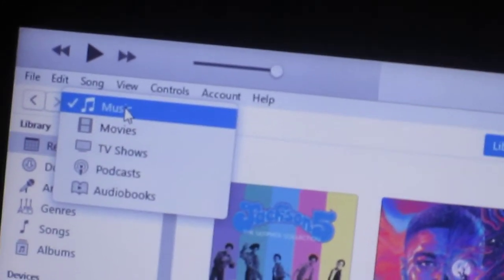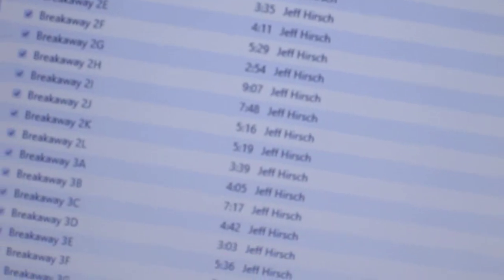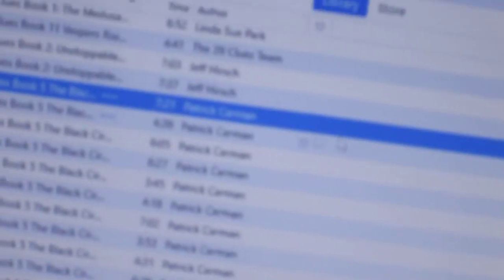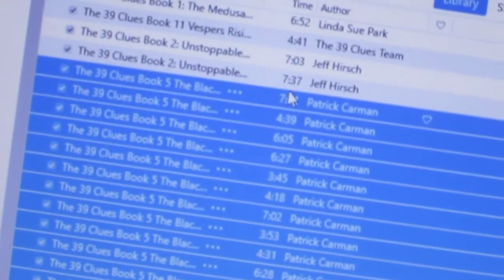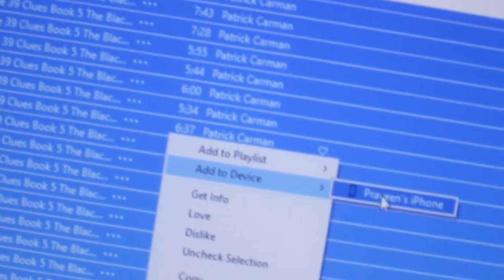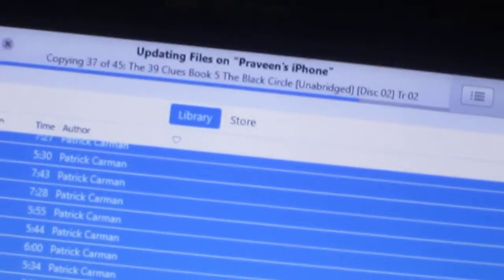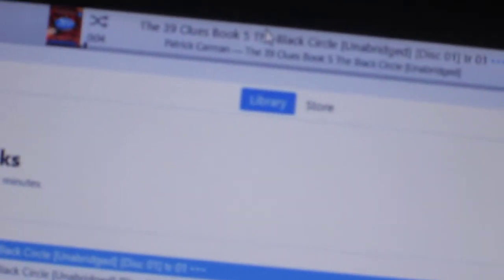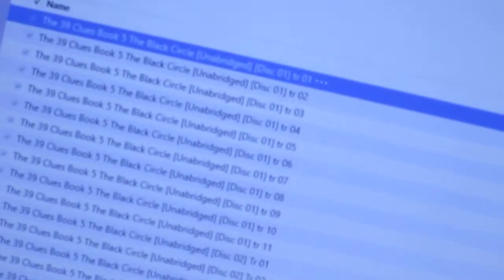How To Download Audiobooks to your iPhone using iTunes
Hi guys in this video I'm going to show you how to download audiobooks on your iPhone using iTunes. Also, sorry I haven't posted videos in a while because I was so busy with stuff.